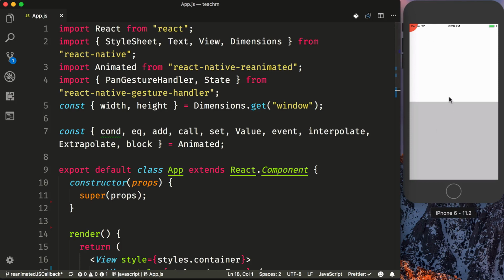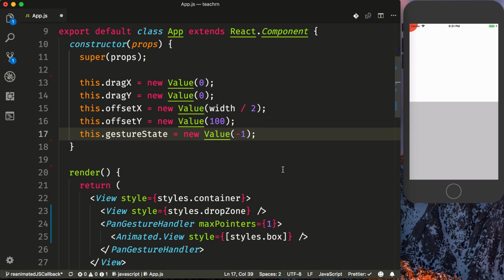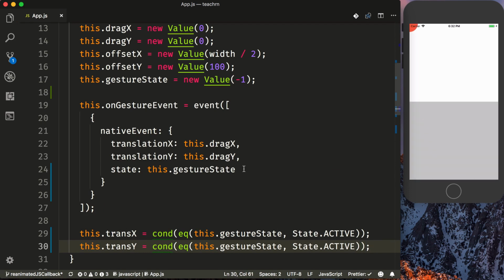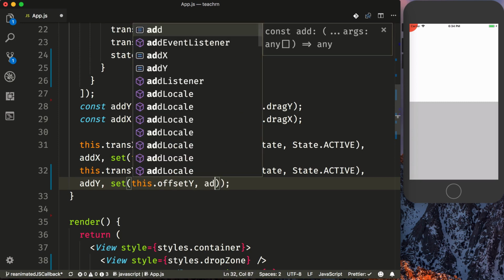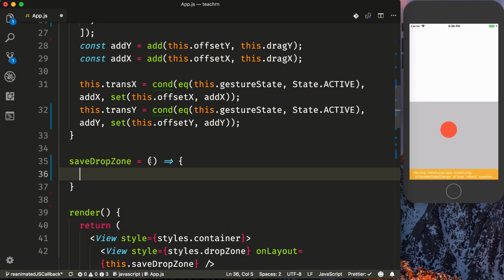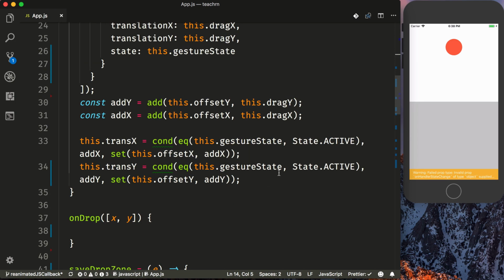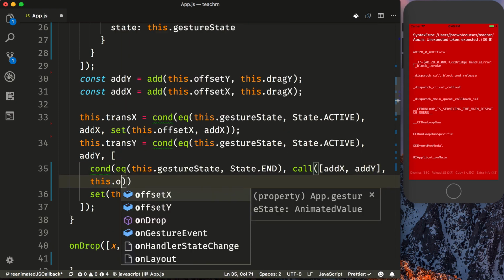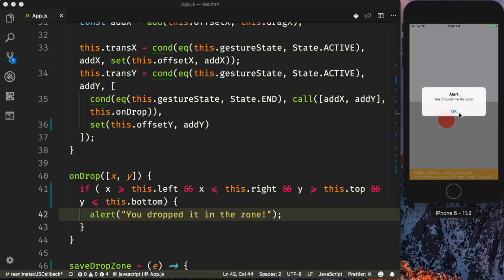Conditional JavaScript Callbacks with Reanimated in React Native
In this lesson we'll explore how to setup a draggable circle. Then we'll dive into using the `call` method to create JavaScript callbacks whenever certain conditions are met inside of Reanimated.